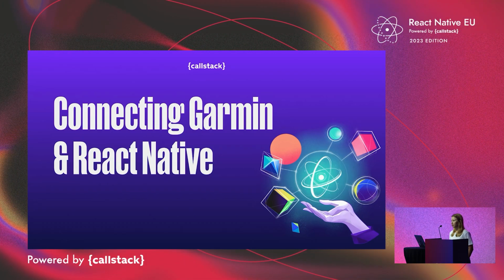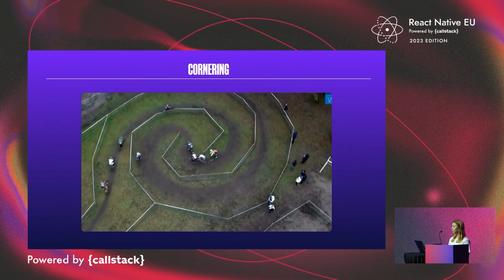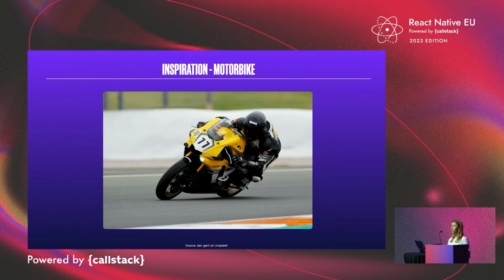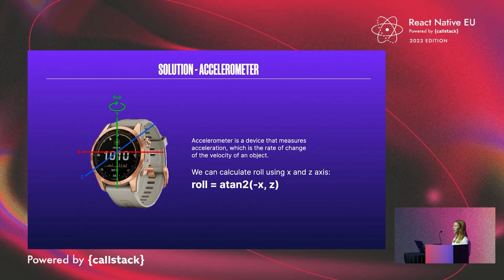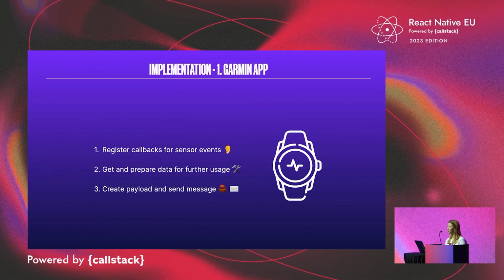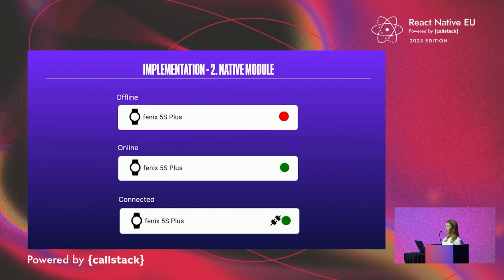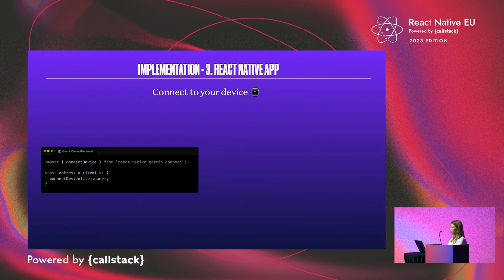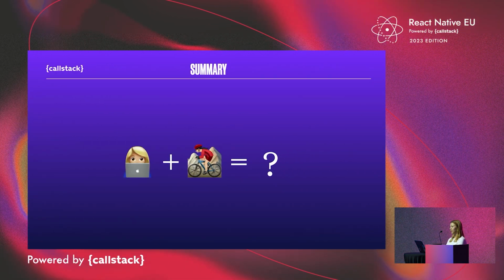Connecting React Native App with Garmin Smartwatch - Małgorzata Mazurek-Biel | React Native EU 2023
Are you a sports fan? You can’t imagine a day without activity? Maybe you’ve been using a smartwatch and you haven’t realized its full potential? Wearables are great tools, and I would like to take you through my journey of creating a useful Garmin app and utilizing its features with React Native.

🗣 Speaker Bio

Małgorzata has more than 4 years of experience in React. He mainly focuses on developing in field of native mobile development to improve her React Native experience. Her great passion for life is cycling. She takes part in professional cycling tournaments and enjoys every race, no matter what her final result is.